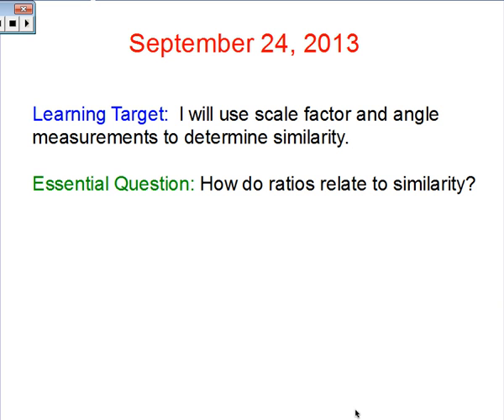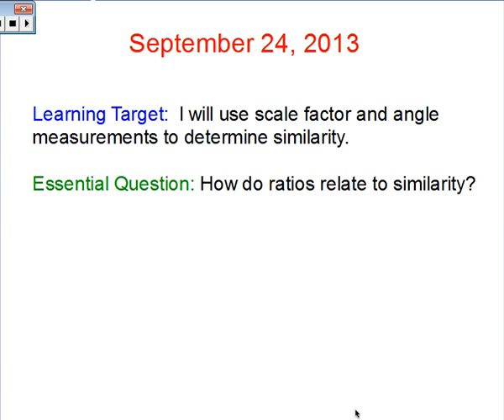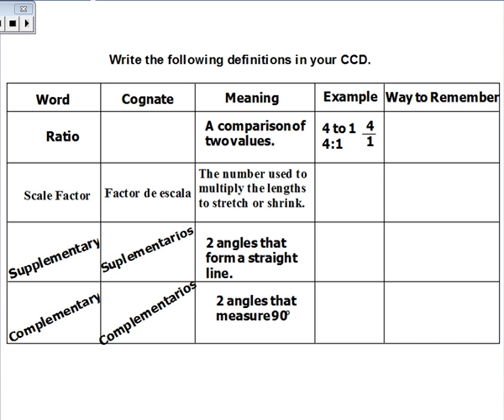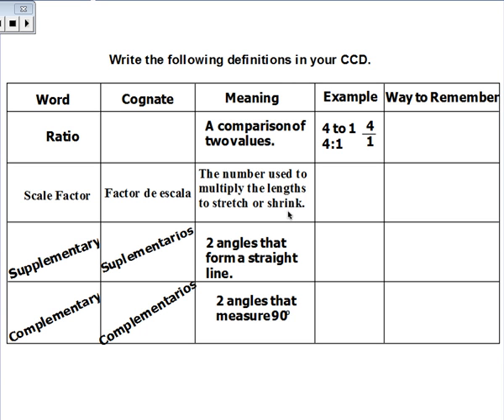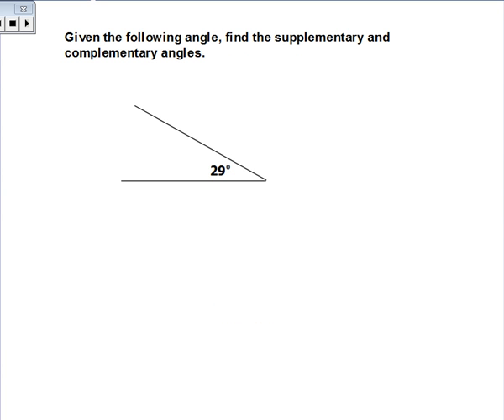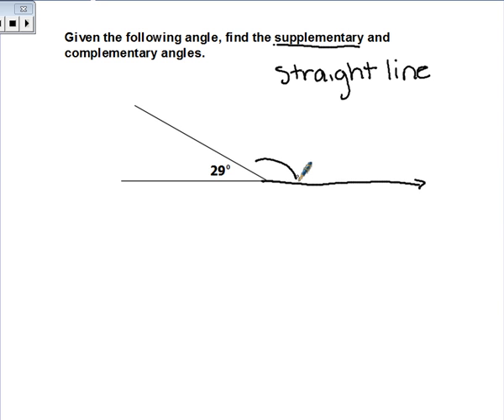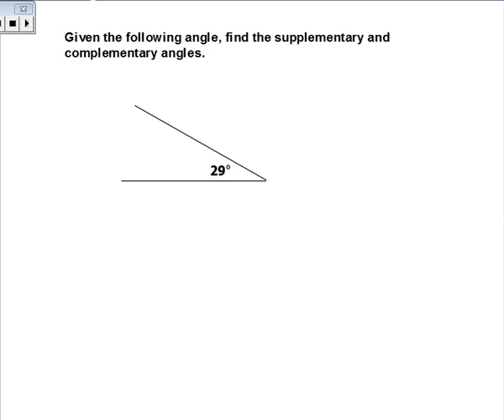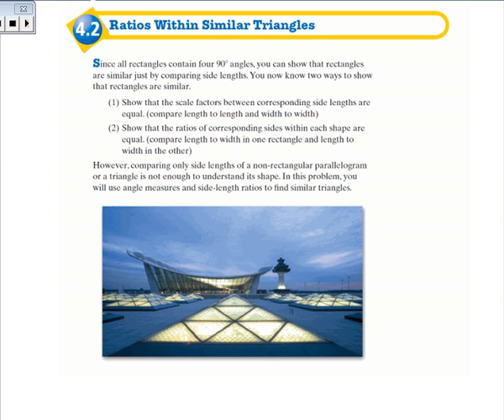Problem 4 2 Ratios and Angles for Similarity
Similarity can be found using ratios and angle measurements